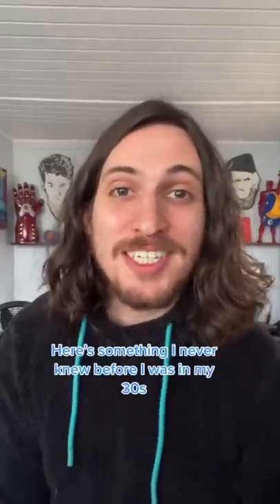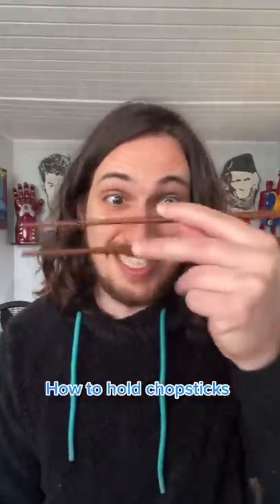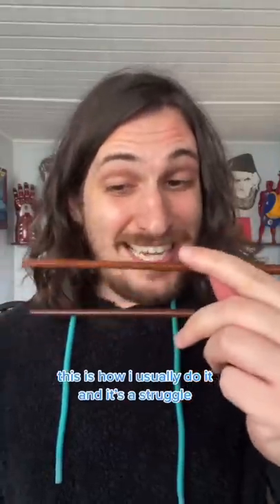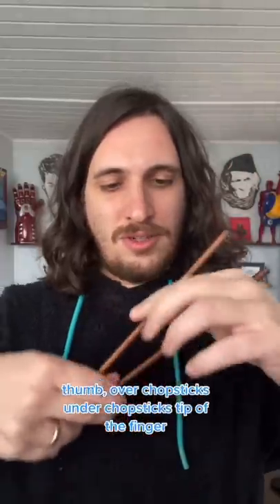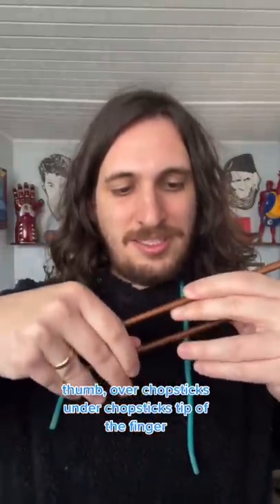how to use chopsticks 😱